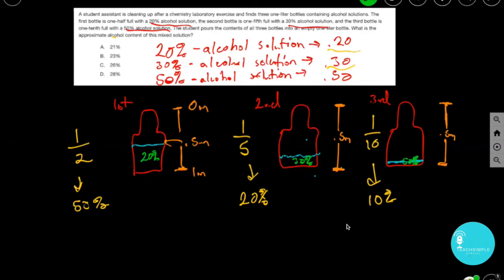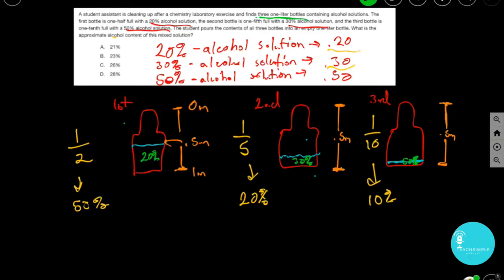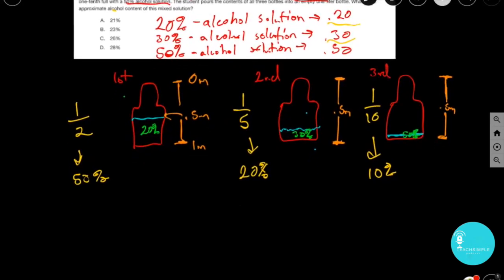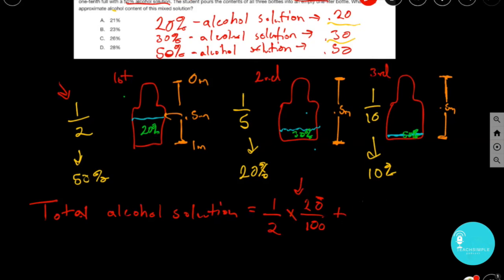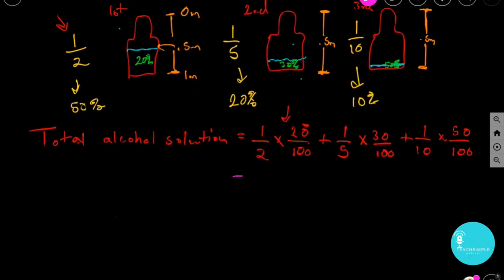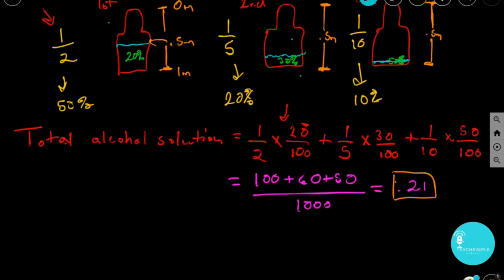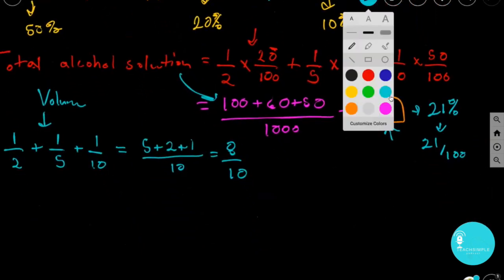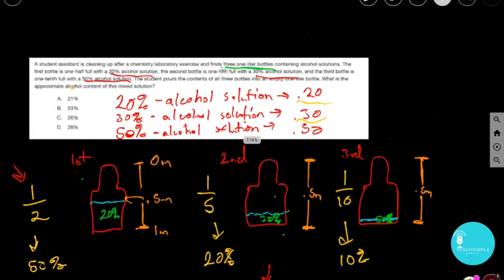MTTC Problem Set 1